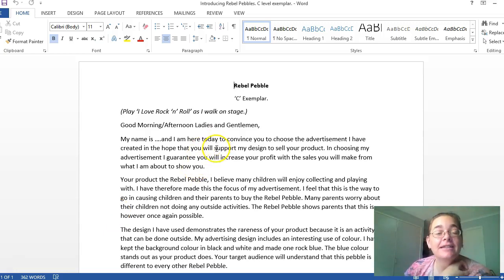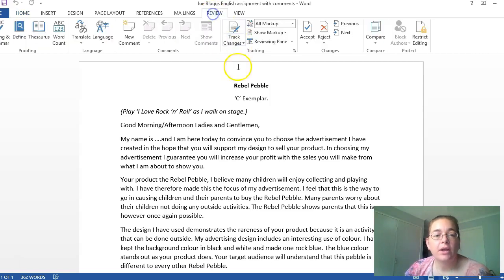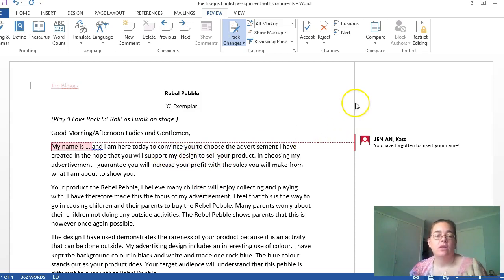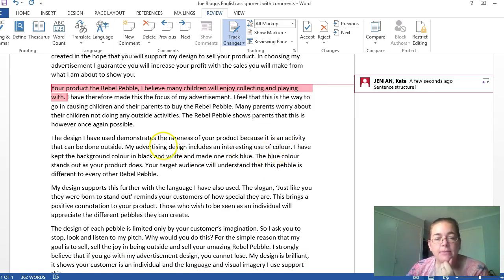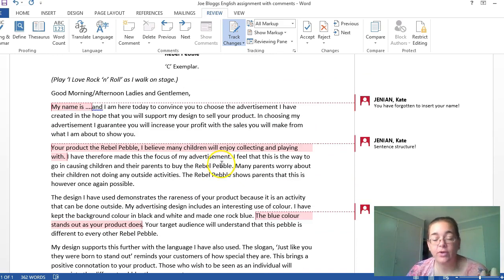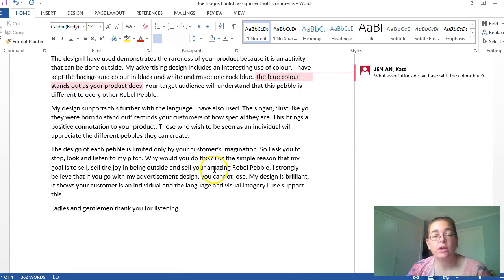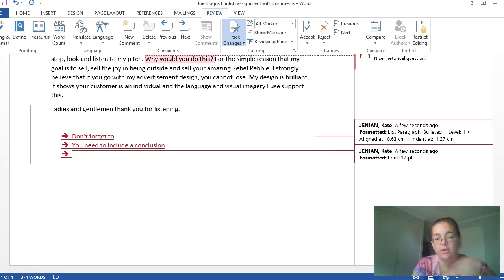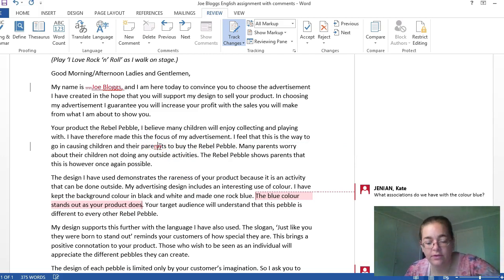Using Feedback from Ms Jenian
How Ms Jenian provides feedback on Drafts.